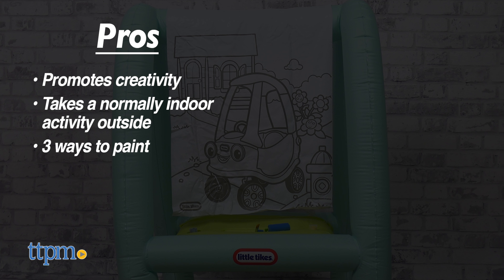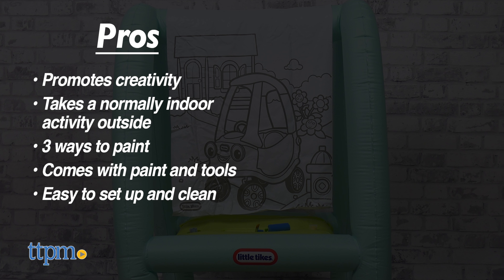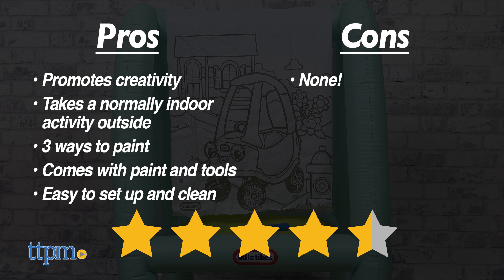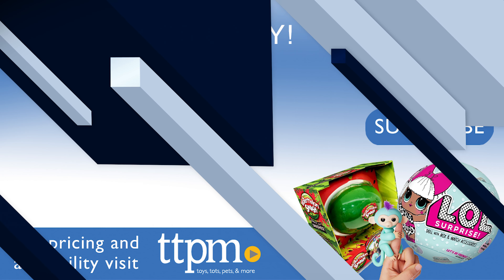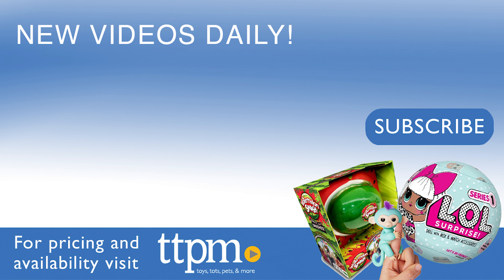Little Tikes 3-in-1 Paint 'n Play Backyard Easel from MGA Entertainment Review!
NEW Little Tikes 3-in-1 Paint 'n Play Backyard Easel from MGA! Take creative play outdoors with this inflatable easel! There are three ways to paint, and clean-up is easy. Find out more in this video review! For full review and shopping info

Product Info: Take your creative play outdoors with the Little Tikes 3-in-1 Paint 'n Play Backyard Easel. This inflatable art station offers three ways to play. There's a printed scene that kids can color in with paint, there's a clear panel so that kids can trace objects and people behind it, and there's an opaque panel so that kids can paint whatever they want.